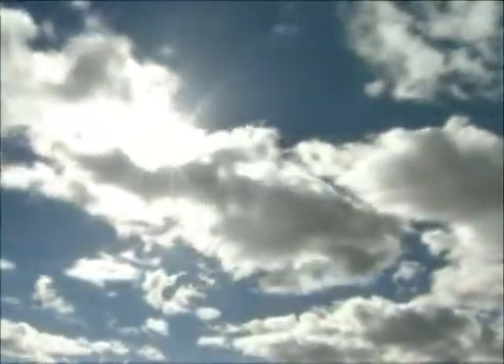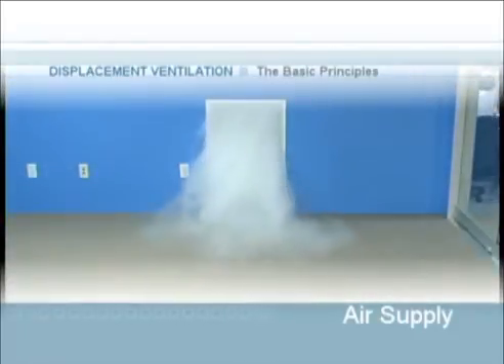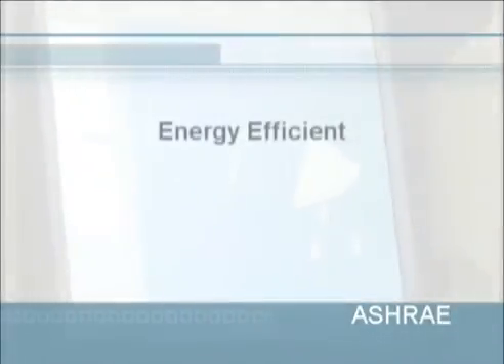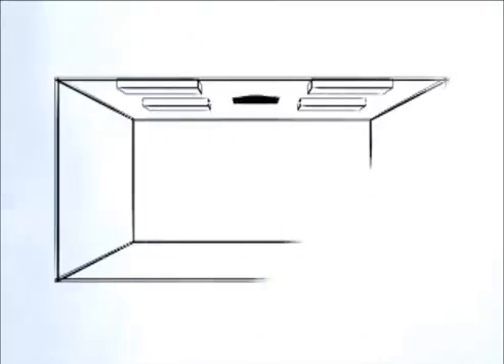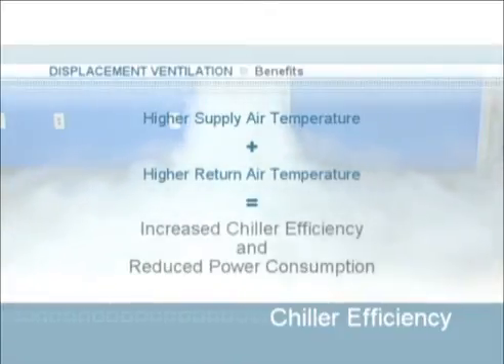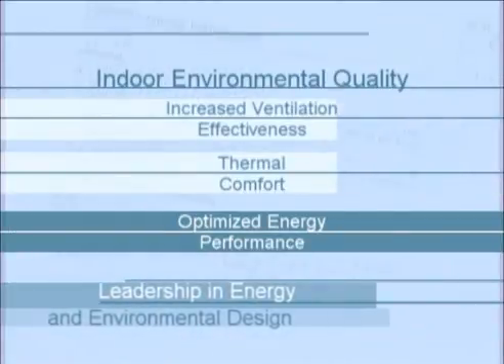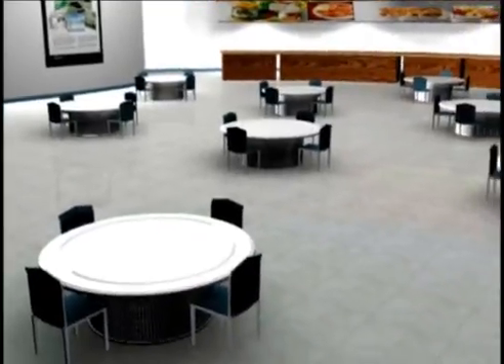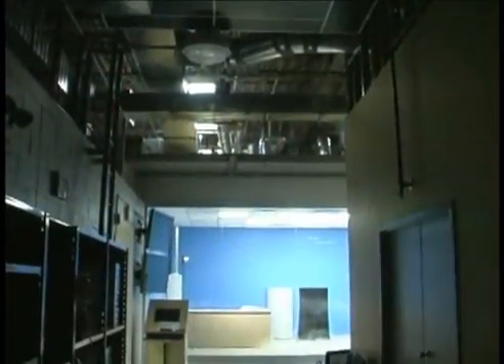Displacement Ventilation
The Price line of Displacement Ventilation has been designed to provide superior indoor air quality while ensuring a high level of occupant comfort.